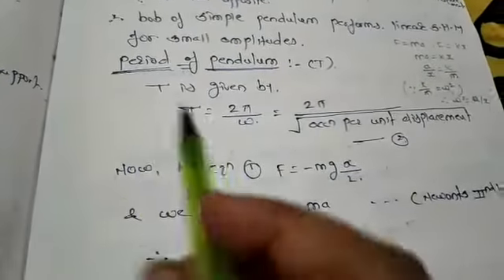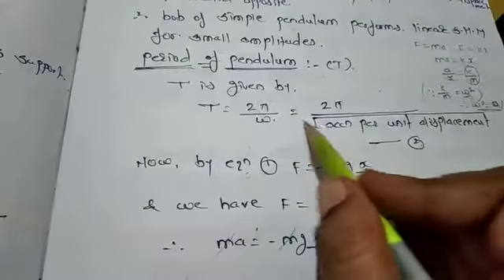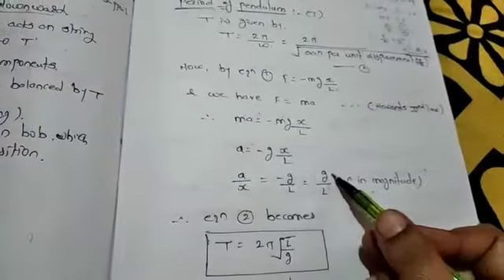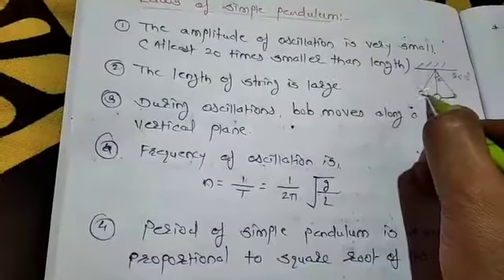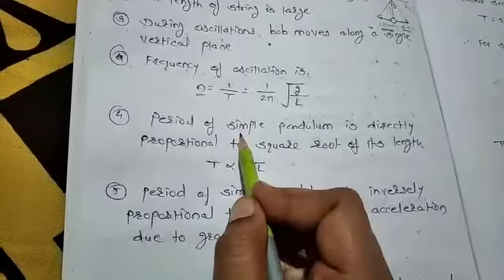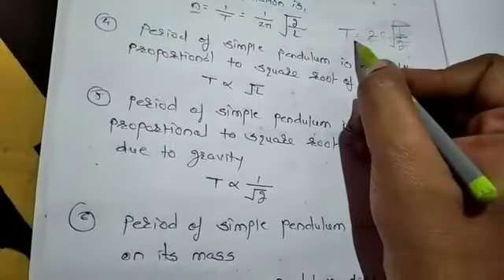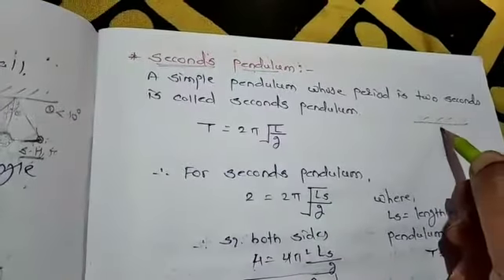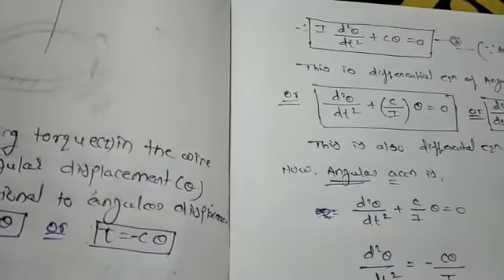Oscillation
Second's pendulum